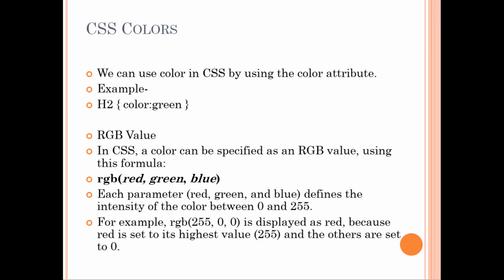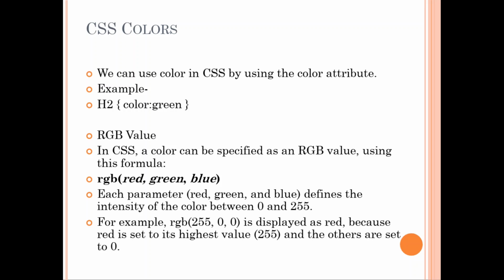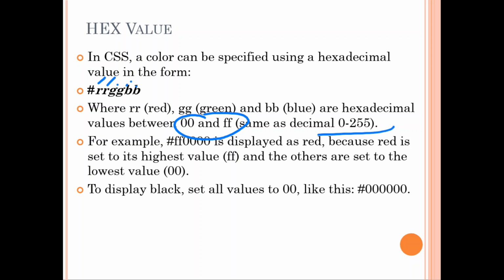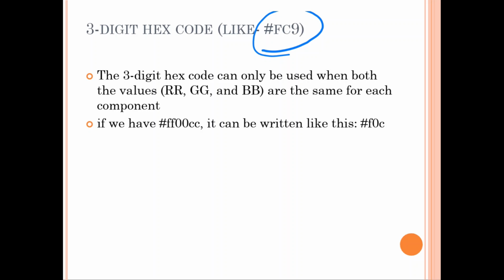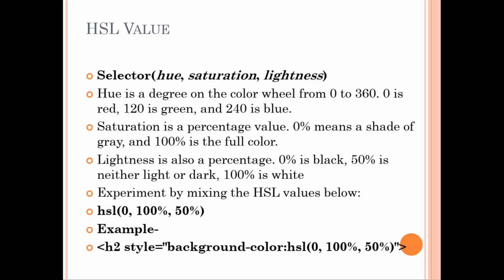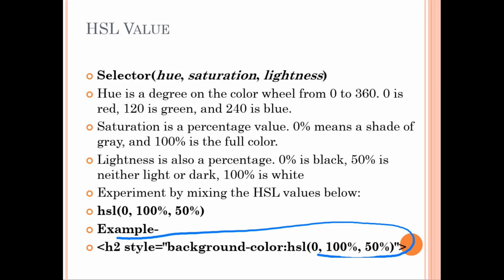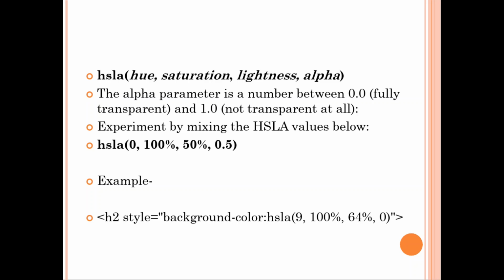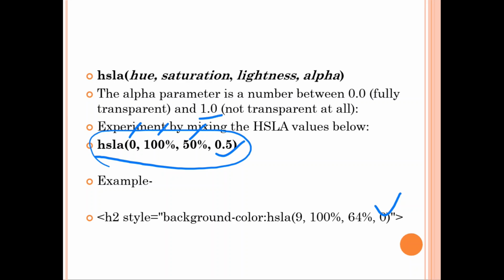CSS Color Properties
In this lecture we will learn how to use and alter the color properties by using CSS.